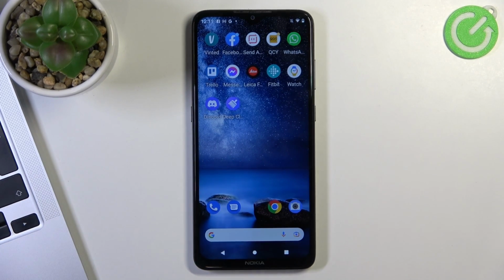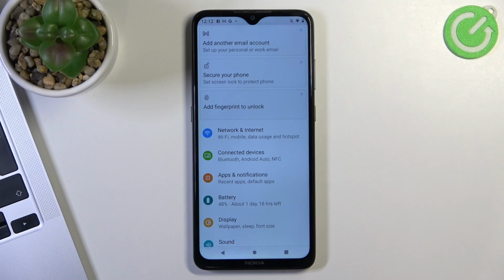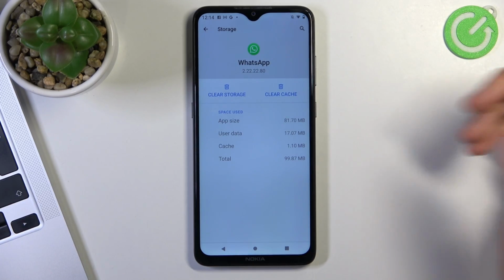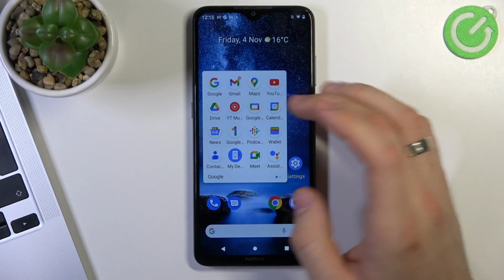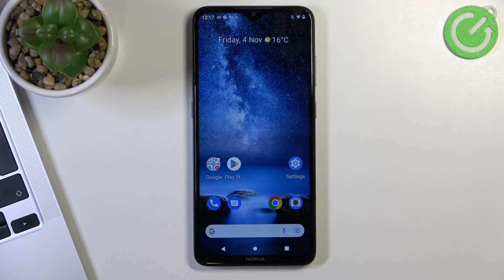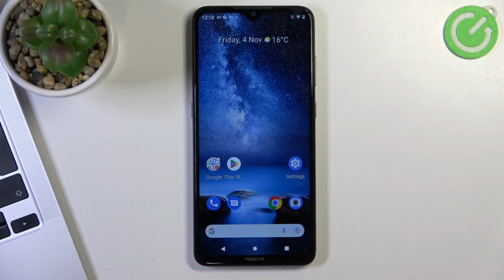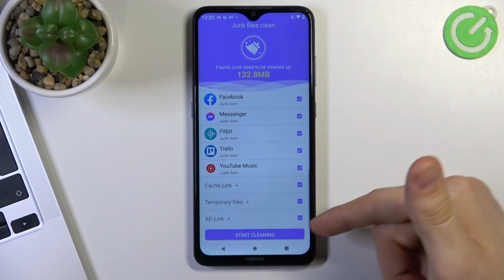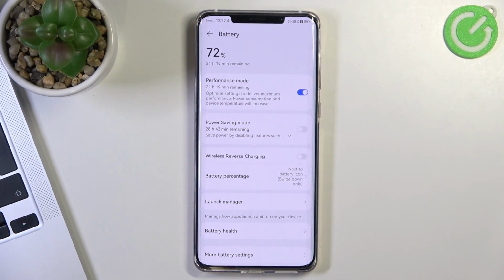How to Make any Android Phone FASTER - Speed Up your ANDROID DEVICE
In this video, we want to show you some interesting tips and tricks for your device running on Android, which will definitely improve and speed up the operation of your device. Our expert Davyd will show you some useful tricks for your phone.

How to Speed Up Android Phone? How to Enable Performance Mode on Android Phone? How to Make my Phone faster? How to Get Better Performance on my Android Smartphone? What is the best way to speed up my device? How can I get my device to work faster? How to Optimize my Android Device?